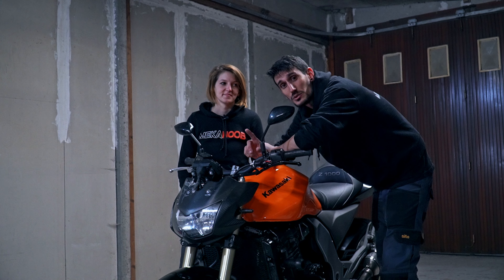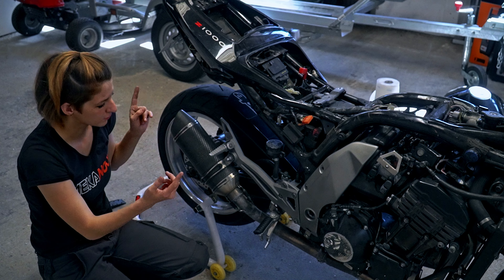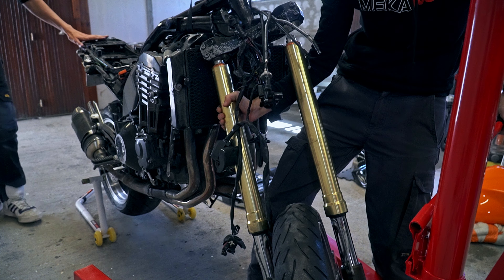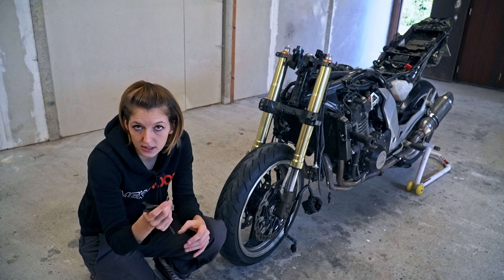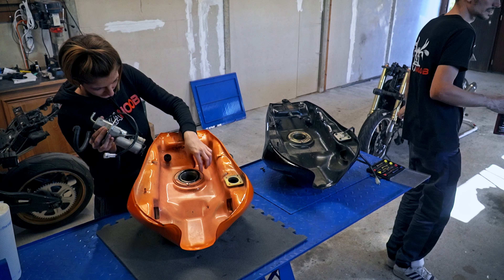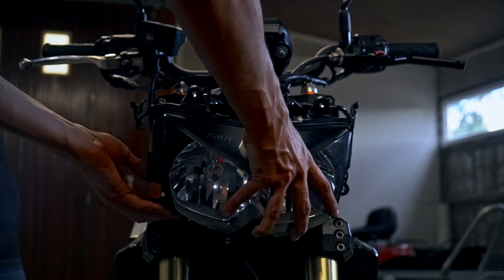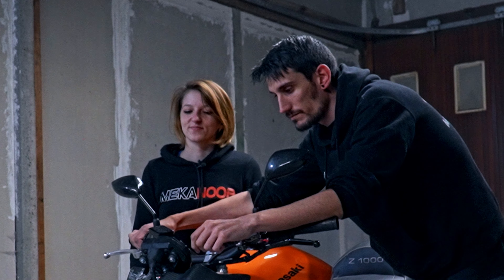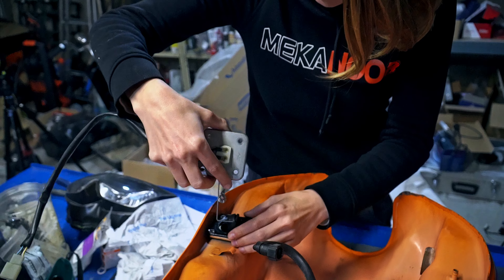On aide un abonné à réparer sa moto accidentée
Un abonné nous a contacté pour lui venir en aide afin de réparer sa moto accidentée.
Nous avons donc accepté de l'aider pour qu'il puisse re-rouler avec son Kawasaki Z1000 de 2006.
Pour la partie esthétique, Clément (l'abonné) s'en chargera.